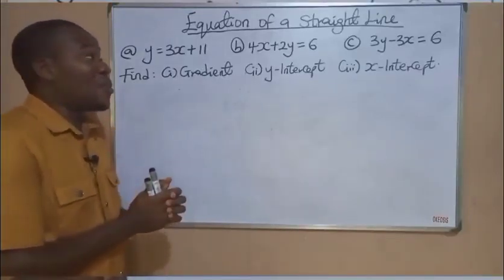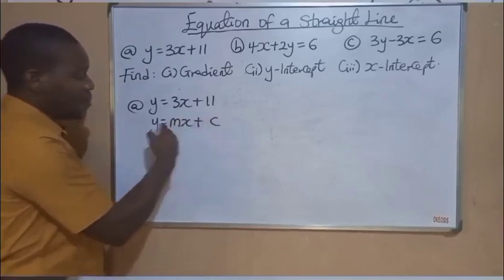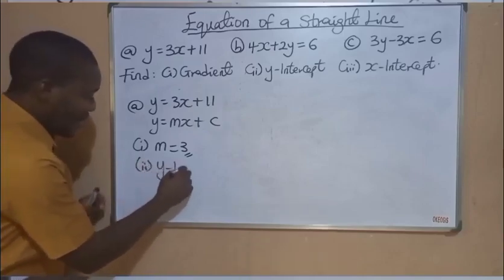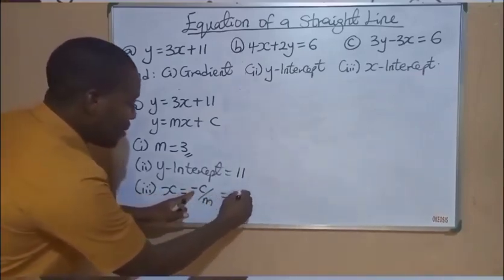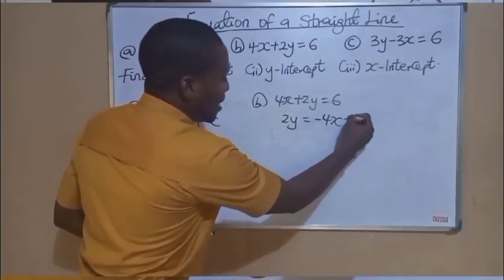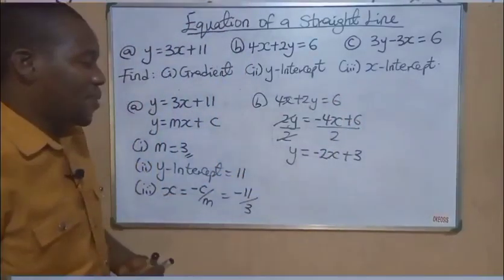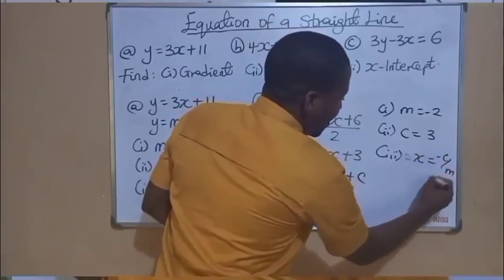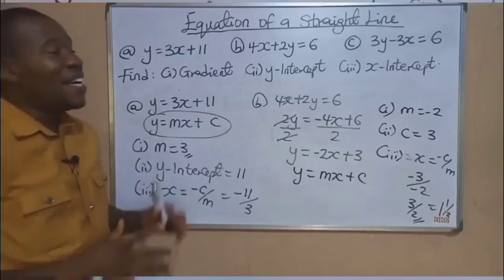Gradient, y-intercept and x-intercept of a straight line in Mathematics